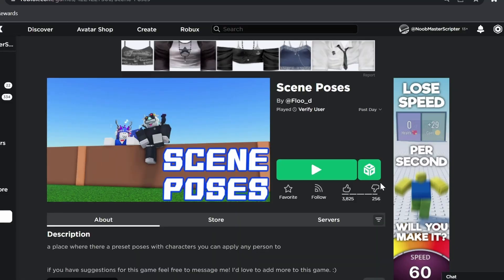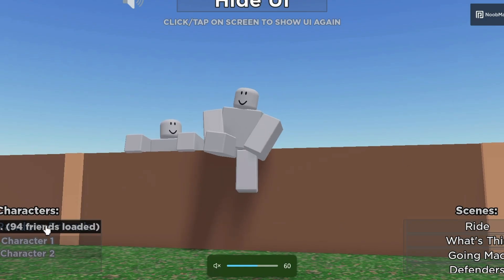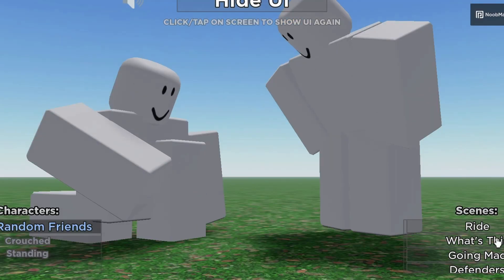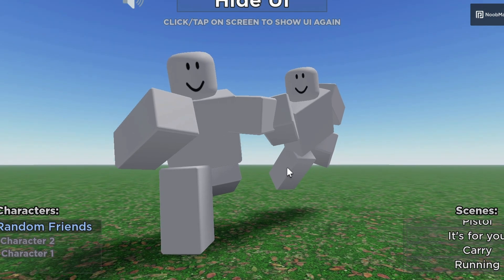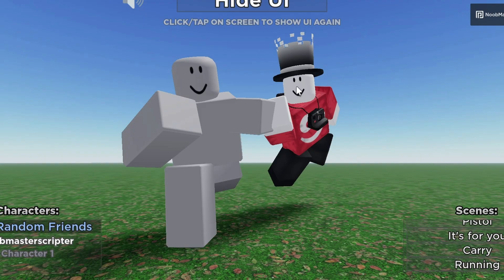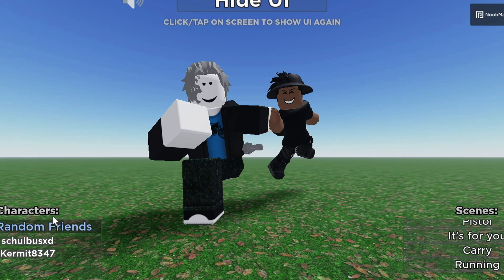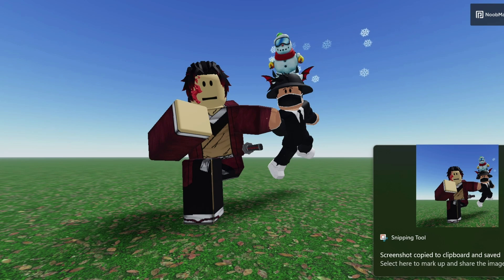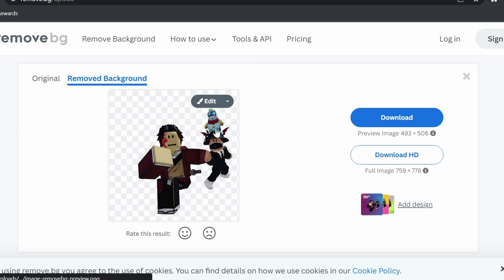How To Make Roblox Thumbnails WITHOUT BLENDER! (2023, GFX)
In this tutorial, you'll learn how to make stunning Roblox thumbnails without using Blender or any other paid software. This video will show you how to create professional-looking thumbnails completely for free! Whether you are new to graphic design or have some experience, this tutorial is easy to follow and packed with tips and tricks to make your thumbnails stand out.

By the end of this video, you'll be able to create your own custom Roblox thumbnails with ease and without any additional software. So if you're looking for a step-by-step guide on how to make Roblox thumbnails without Blender, make sure to watch this video and leave a like if you found it helpful!

🙂All links that were in the tutorial can be found on my website below! 🙂

Socials!